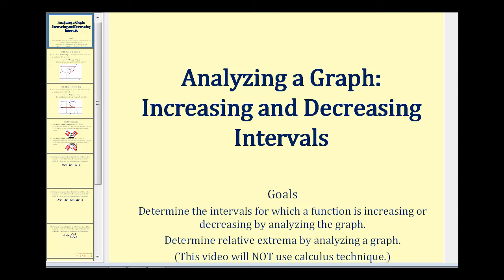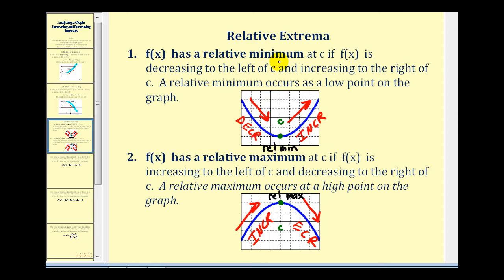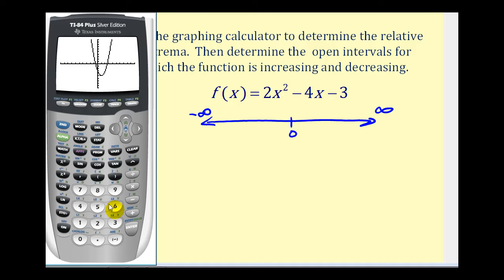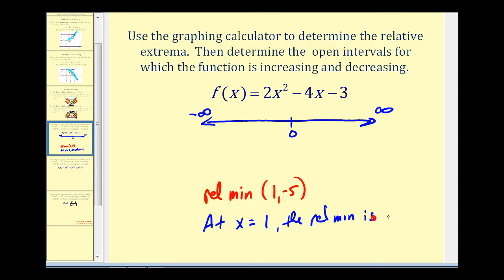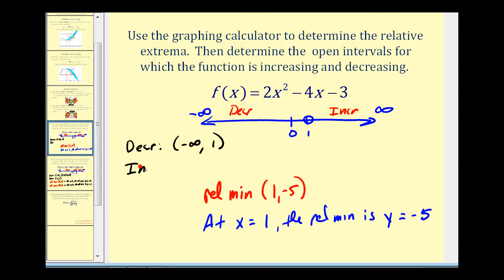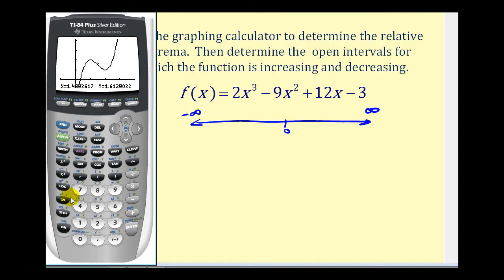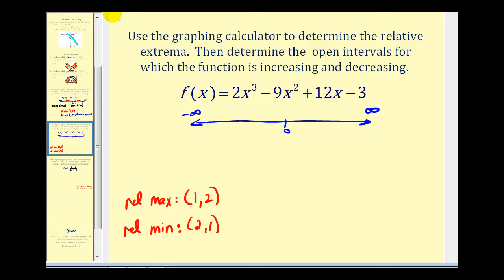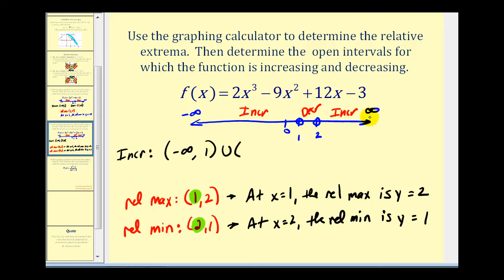Determine Where a Function is Increasing and Decreasing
This videos explains how to determine where a function is increasing and decreasing as well as how to determine relative extrema by analyzing the graph.  No Calculus Methods Used.